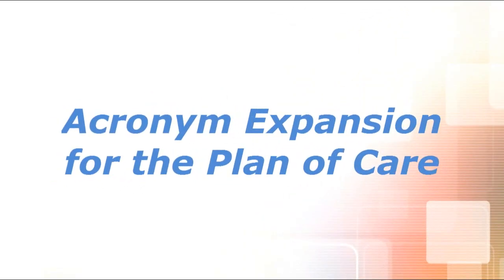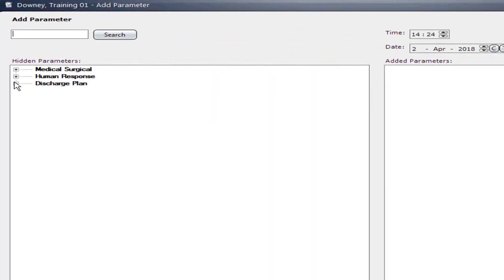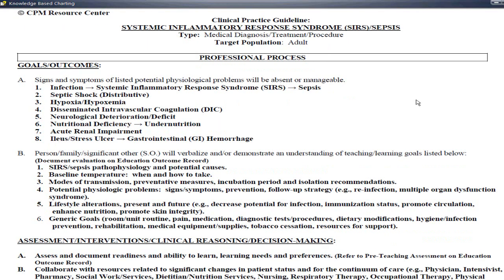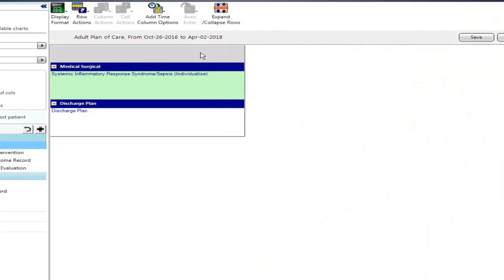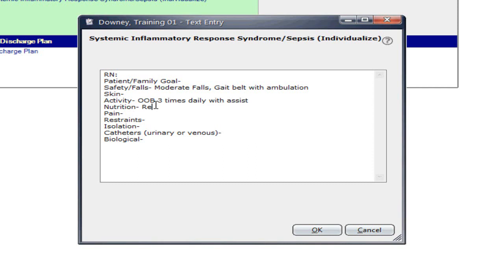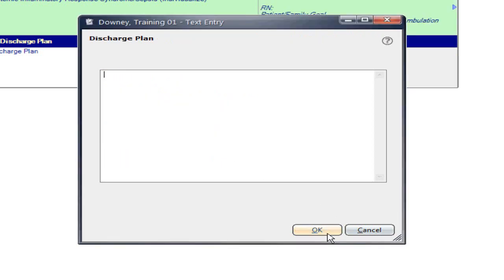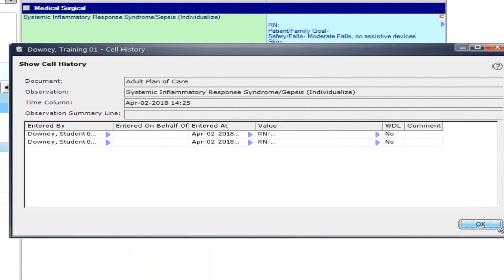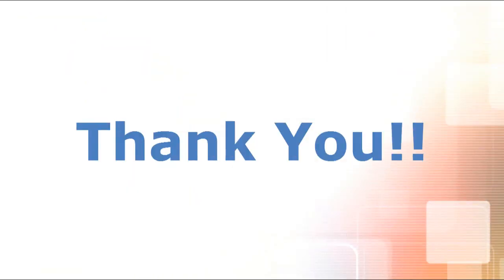Plan of Care Flowsheet